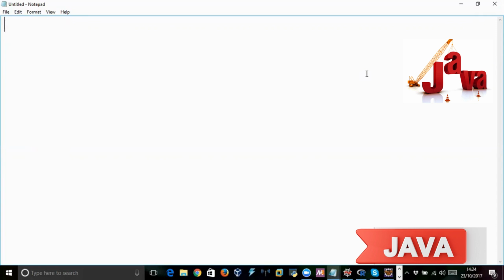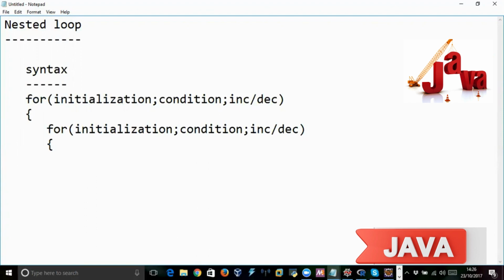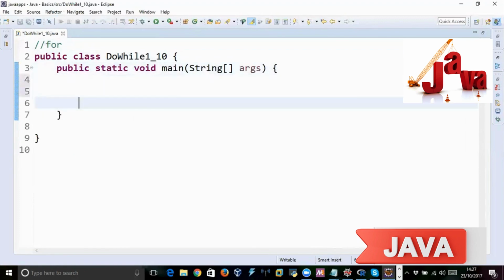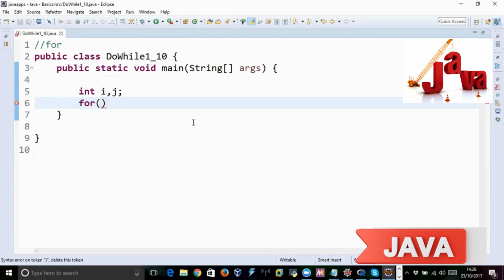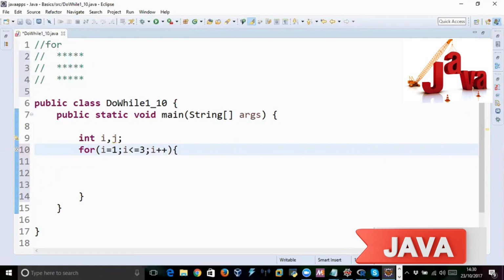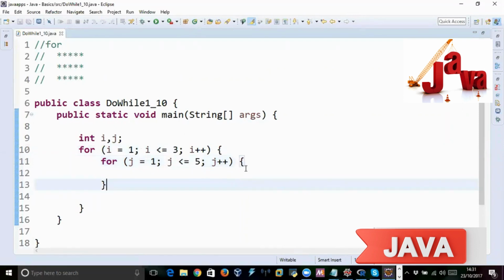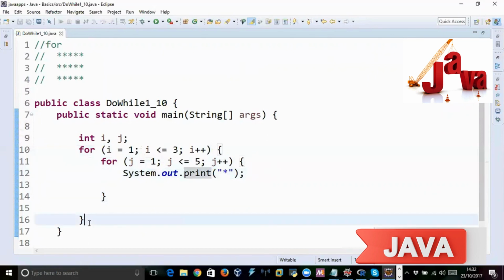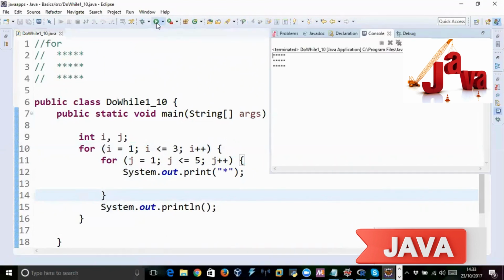26. Core Java for Beginners | Loops | Nested while Loops.